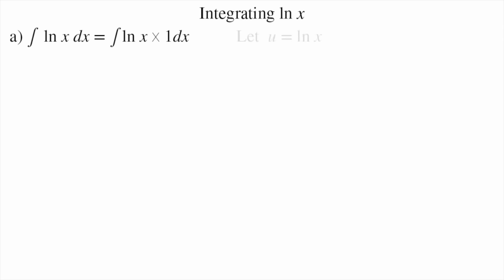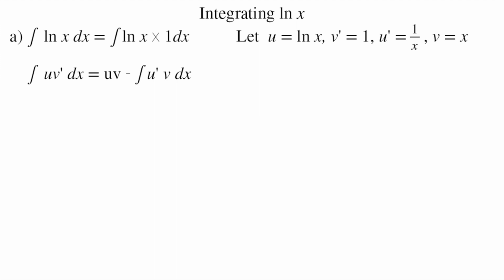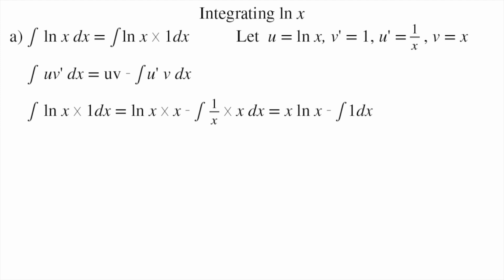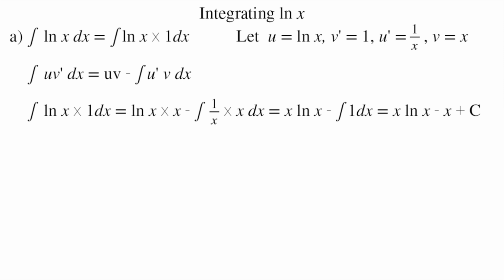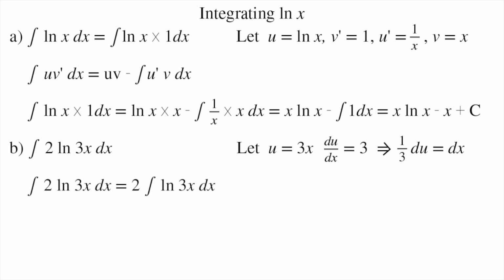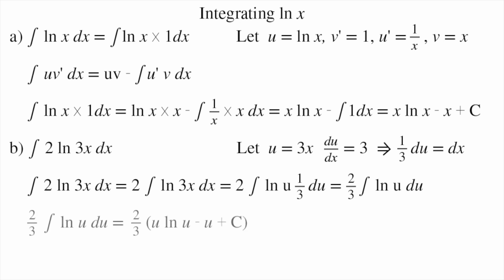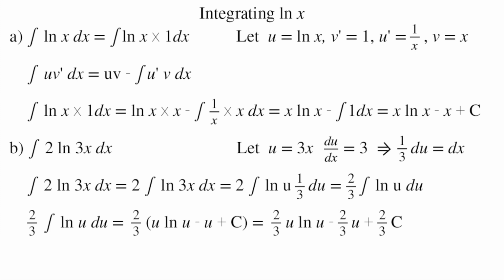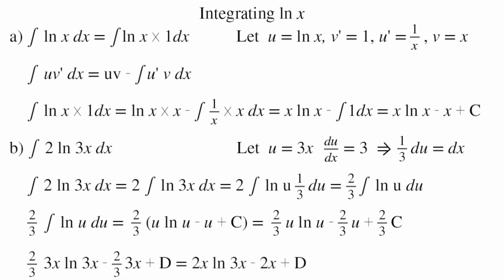Maths Solutions. Calculus - integrating ln x